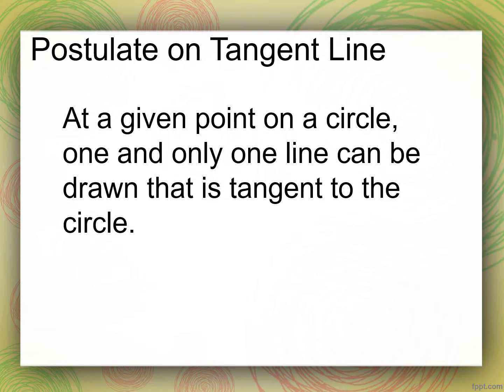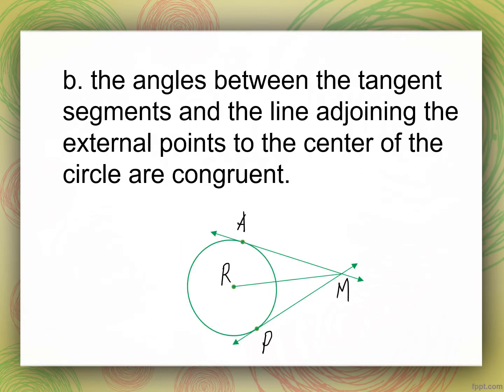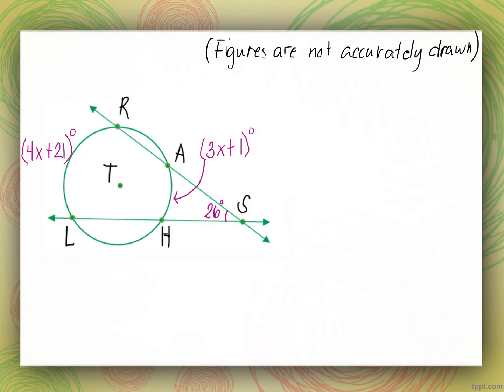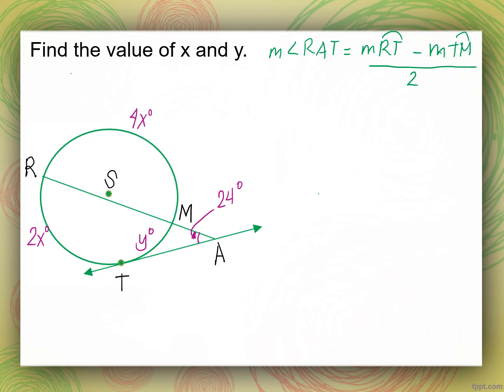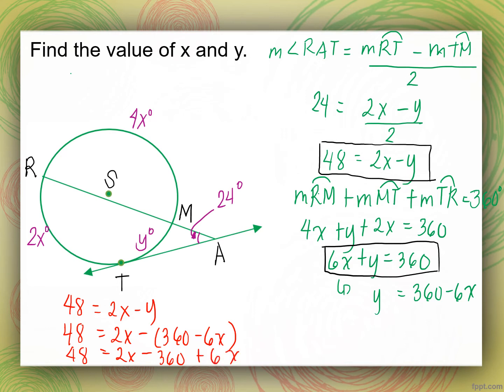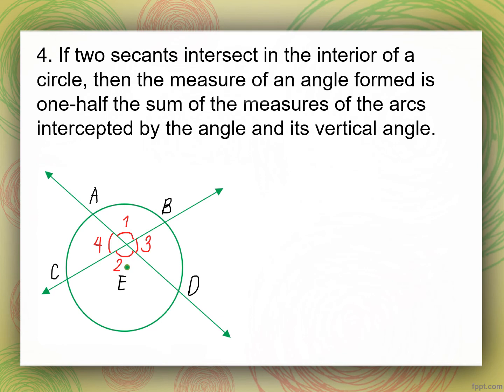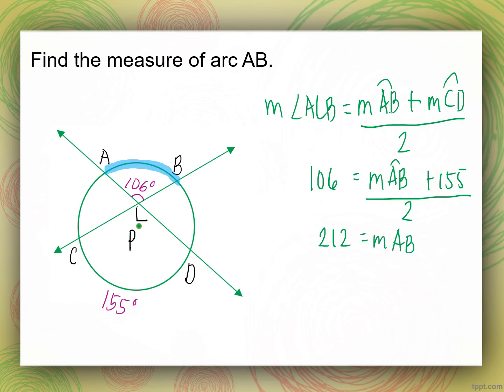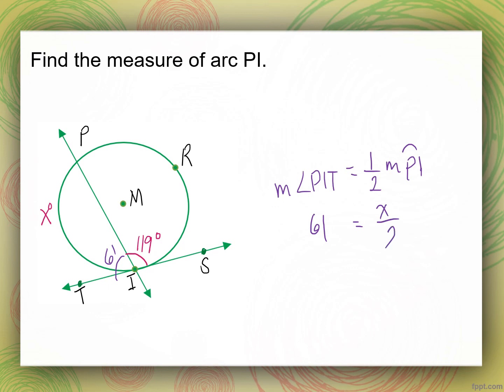Circle Theorems: Tangent and Secant of a Circle